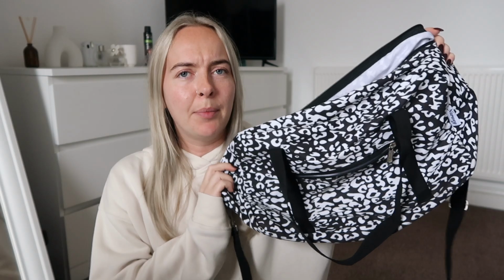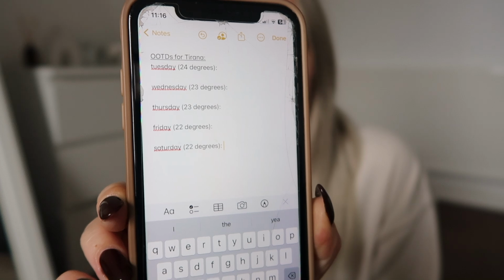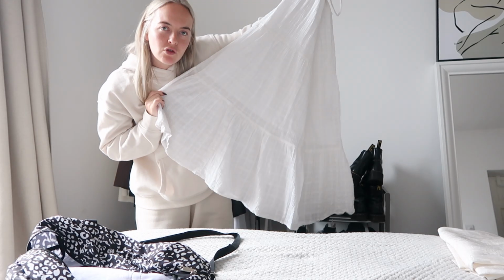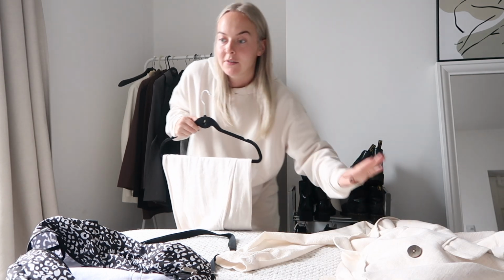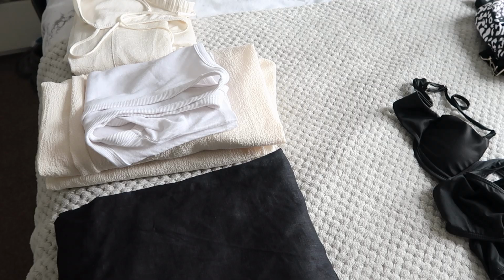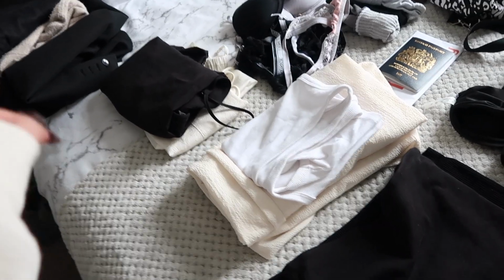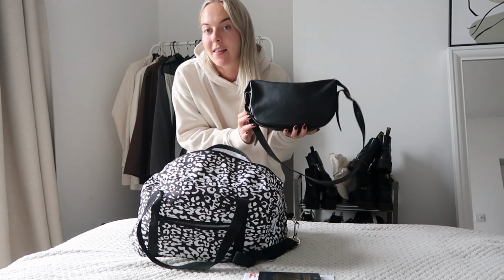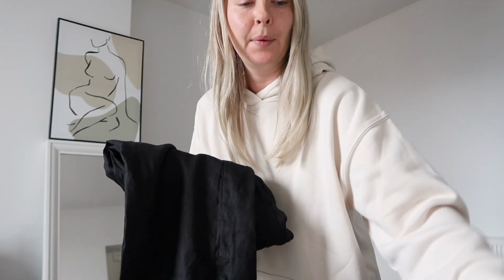Pack with me for a 5- day city break | Ryanair carry-on bag packing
In today’s video, I’m taking you along as I prepare for our much-awaited trip to Tirana, Albania! Watch me almost have a menty b as I pack a carry-on size bag for the journey with Ryanair, sharing my tips and tricks for traveling light while still looking fabulousss. I needed to choose outfits for daytime adventures, evening dinners, and fun activities like the cooking class we've booked! And let's not forget the spa day, too. I attempt to share how to maximise space in a small bag and select the essentials I can’t leave behind. We also check out my extremely minimal skincare products for keeping my skin fresh on the road. As a bonus, we'll cover what I'm wearing to the airport; an outfit that’s comfy and stylish!

Mentioned:
The carry-on sized bag